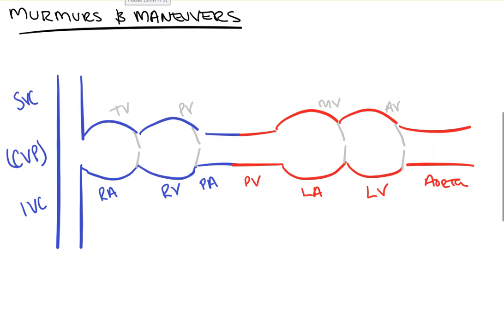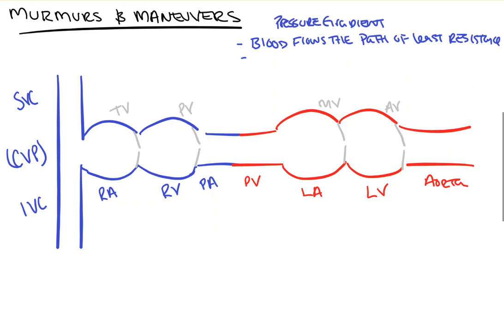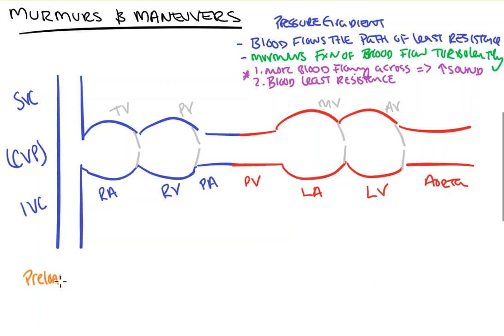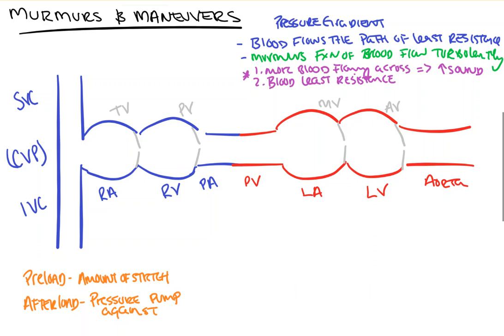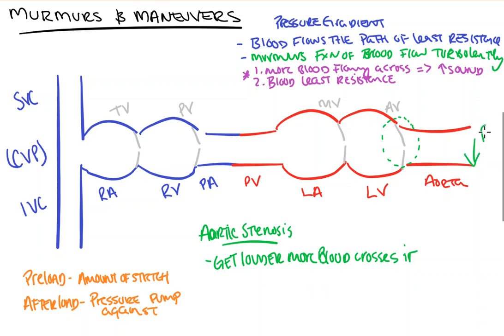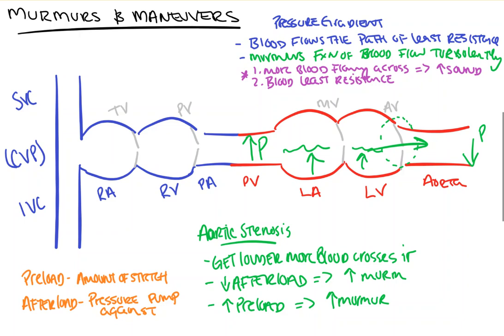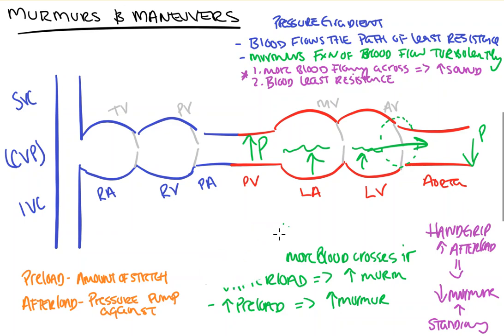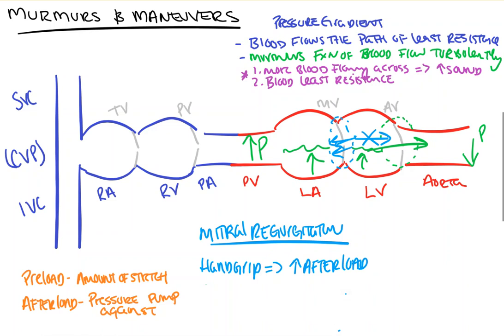Physics of Murmurs and Maneuvers 1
Maneuvers and murmurs were something that I struggled with for a long time in medical school and early residency, so here I aim to make it easy for everyone moving forward (no pun intended-you’ll see why when you watch)!